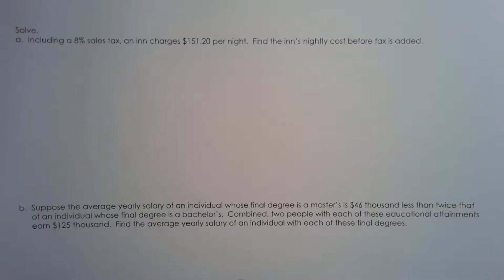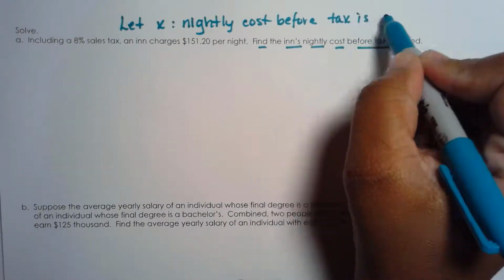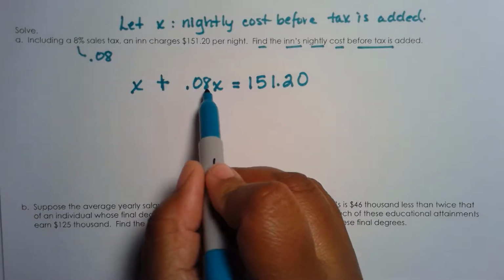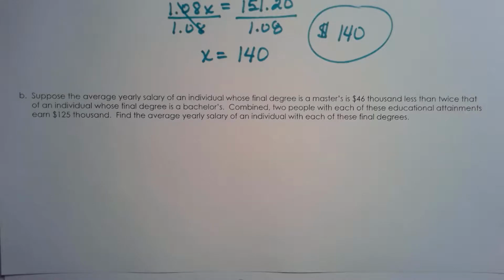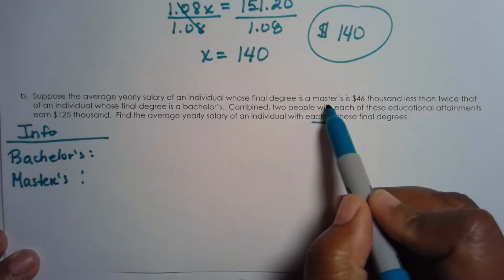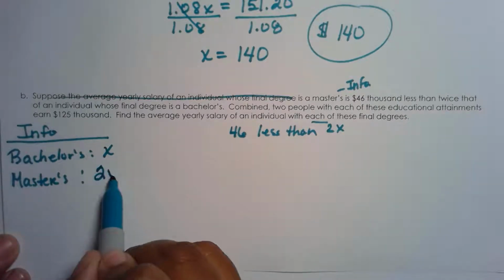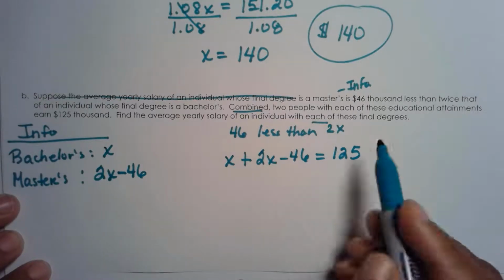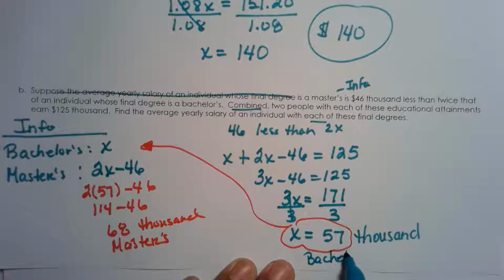Solving Linear Equations: Word Problems (Part 1)